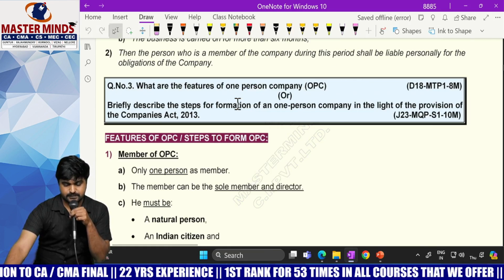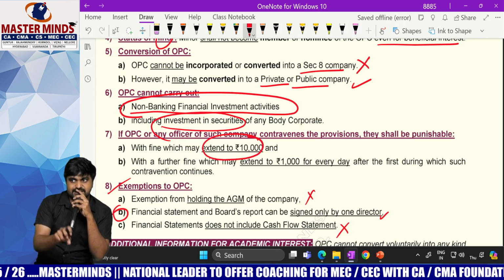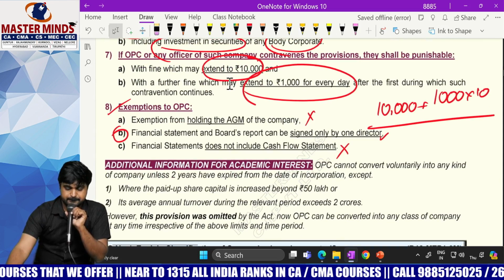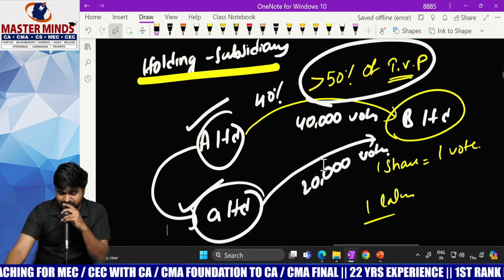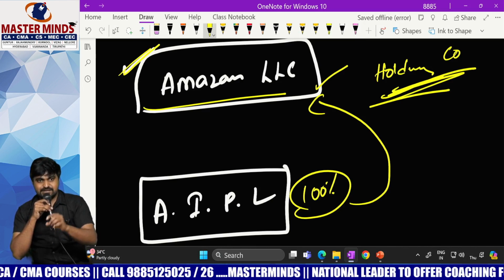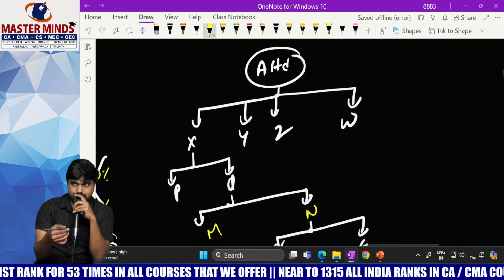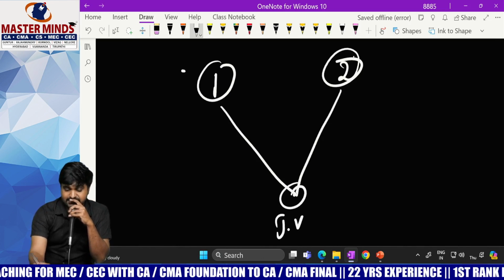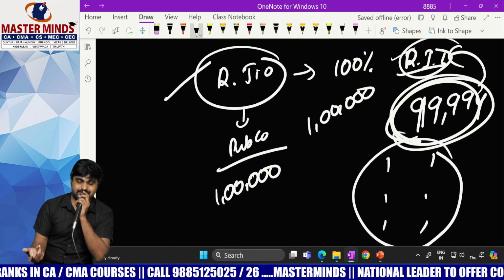CMA Final | Corporate & Economic Laws | Demo Lecture-3 | By Sainadh Sir | Masterminds for CA & CMA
Hello, Mastermind Students!

Watch this demo lecture on Corporate & Economic Laws for CMA Final by Sainadh Sir. Get ready to master these subjects for your CA & CMA exams!